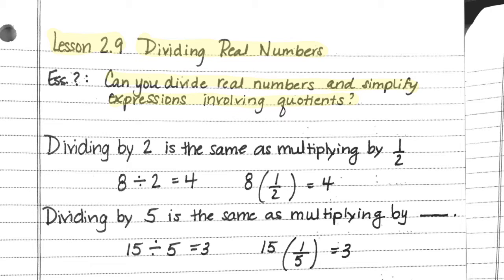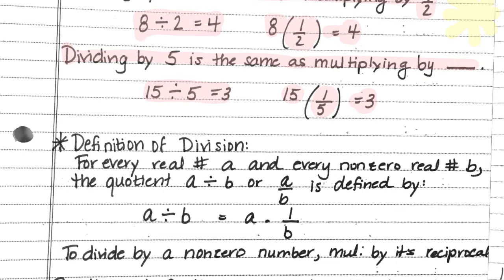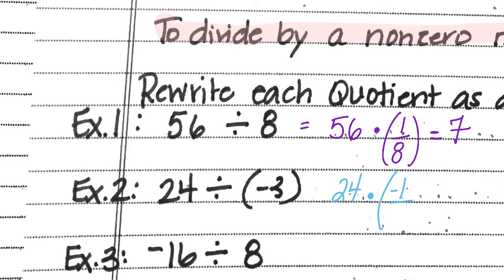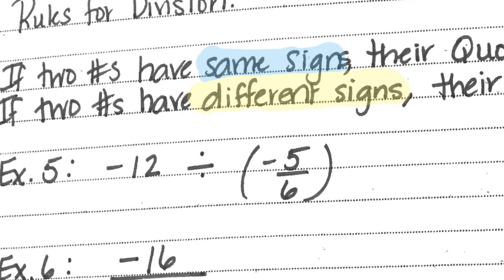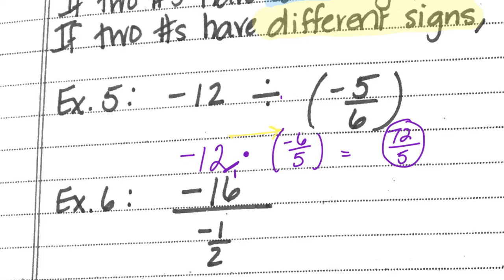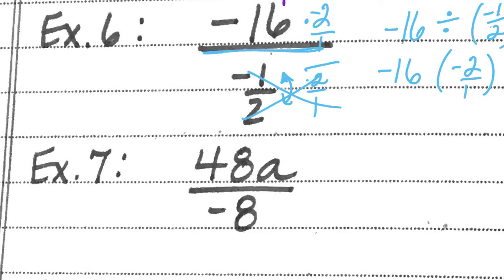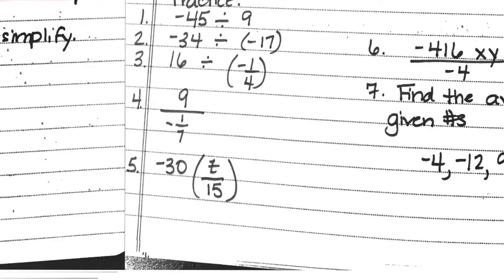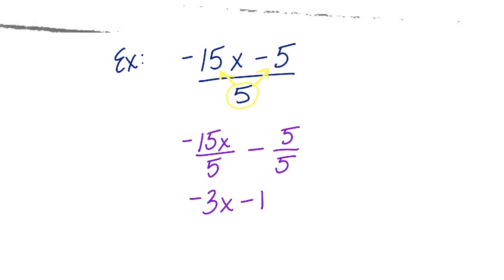Alg1 2.9 Rules of Division